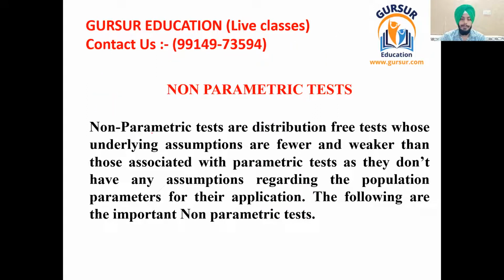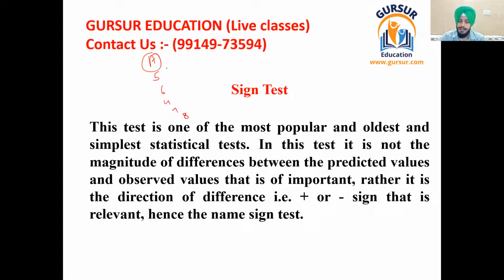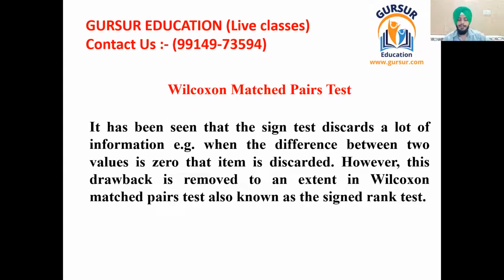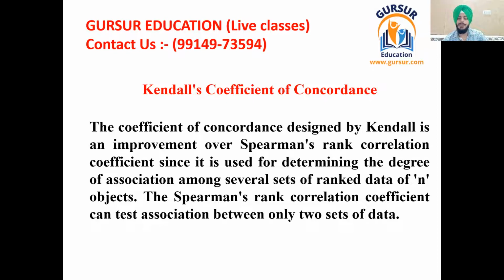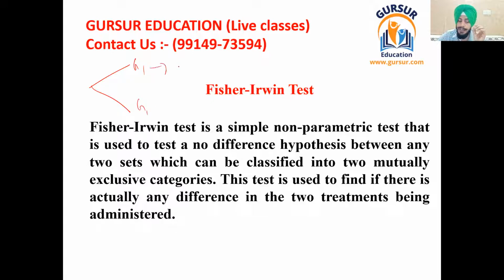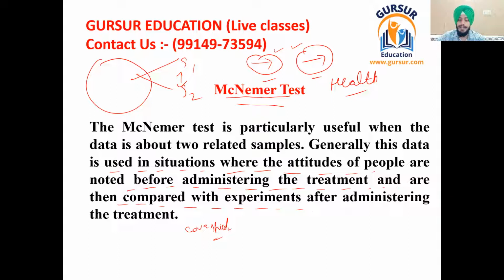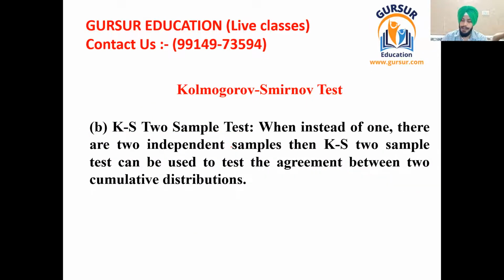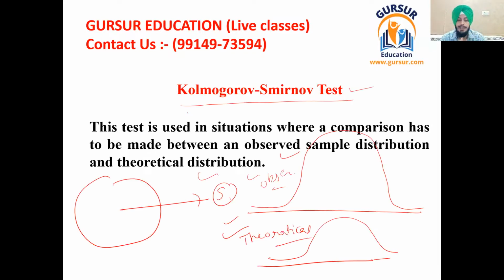Non Parametric tests live lecture by Prof Gurpal singh